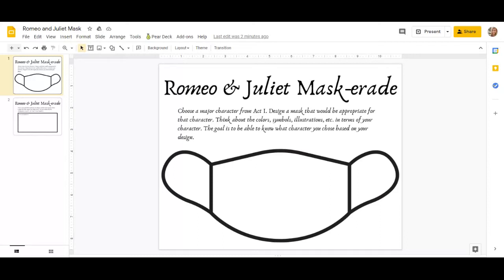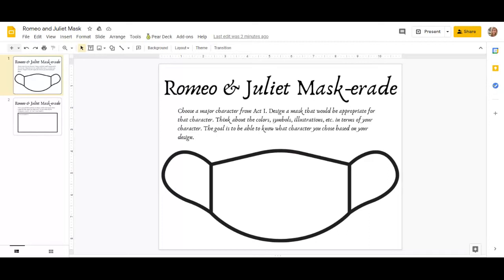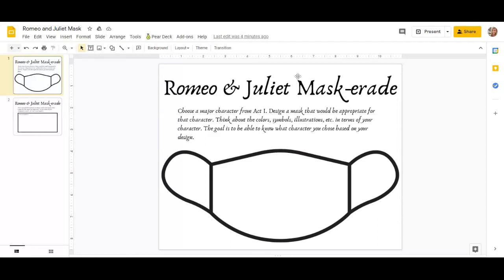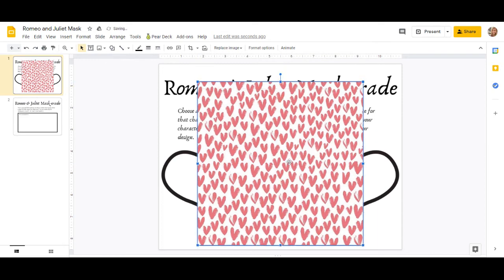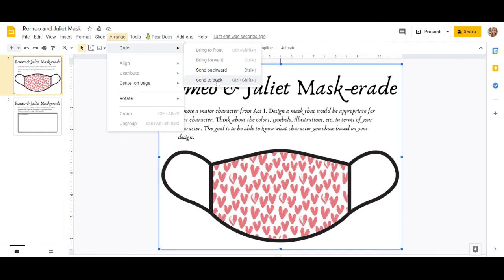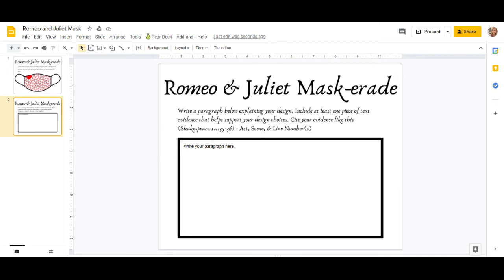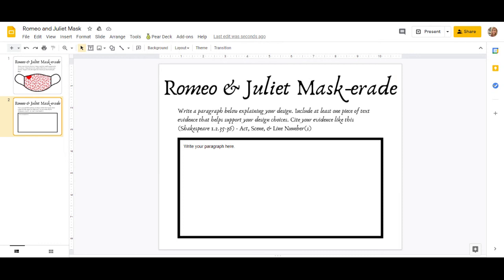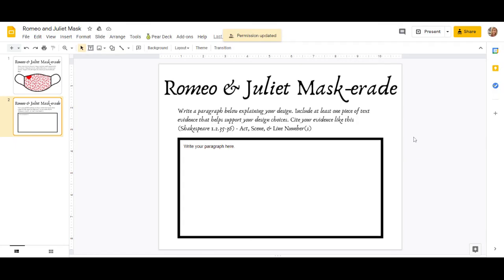Romeo and Juliet Mask Instructions